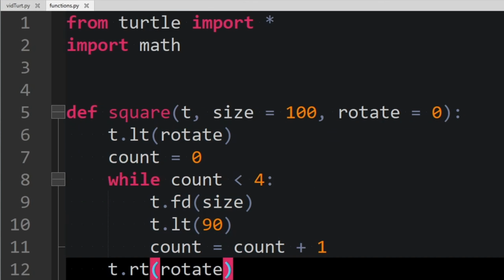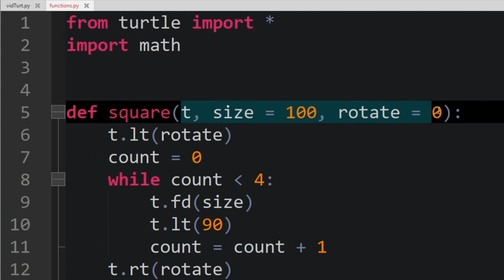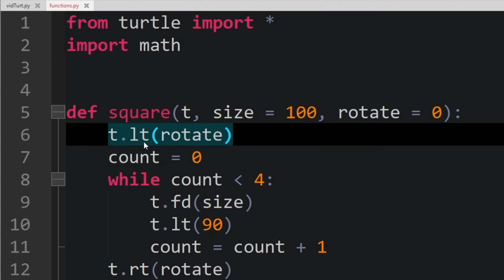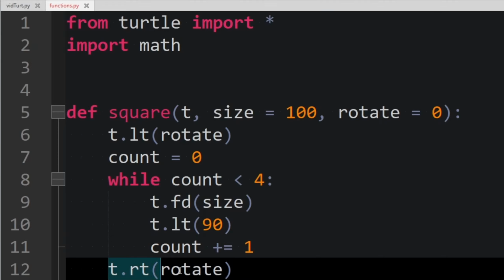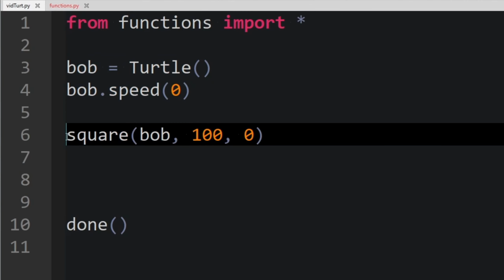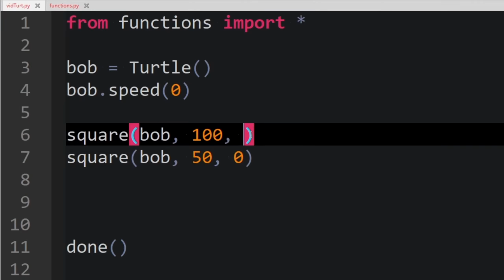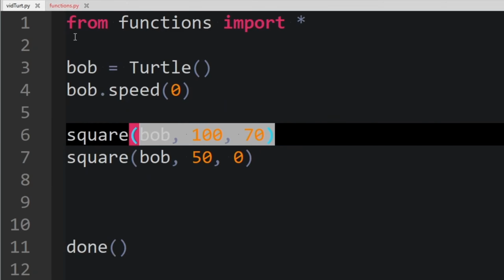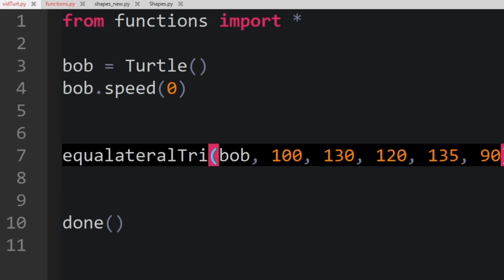Coding is simple, trust me | Easier functions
MAKE SURE TO COPY EVERYTHING IN THE FILES TO YOUR TEXT EDITOR